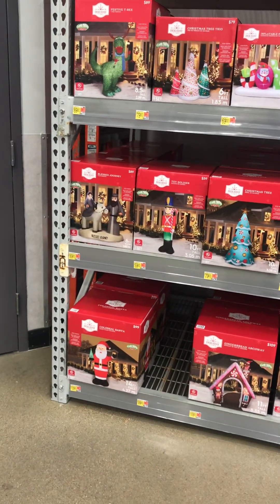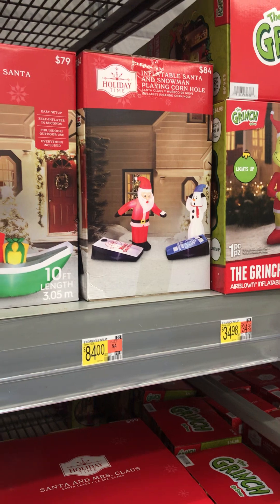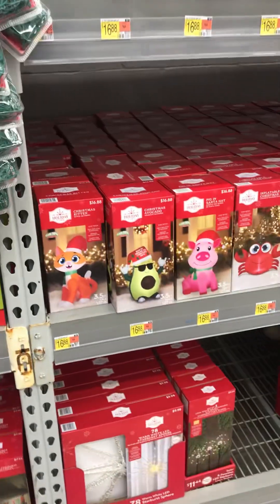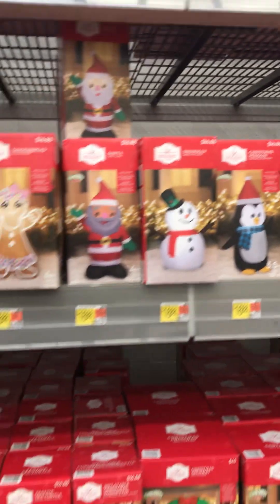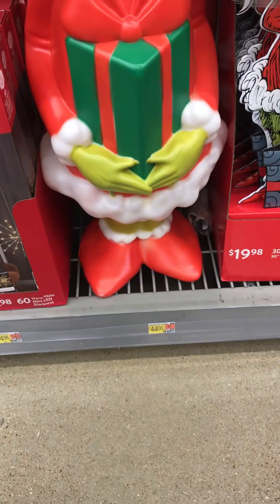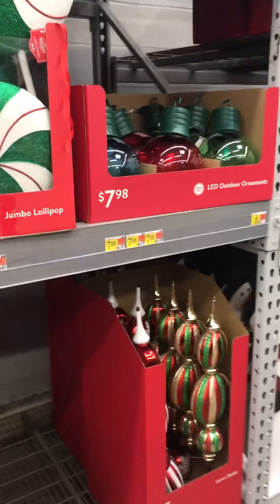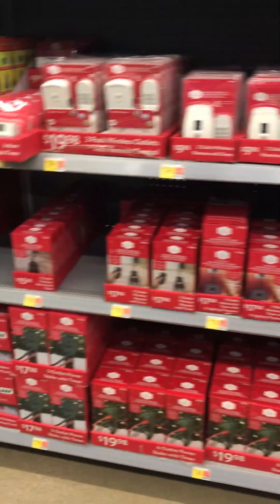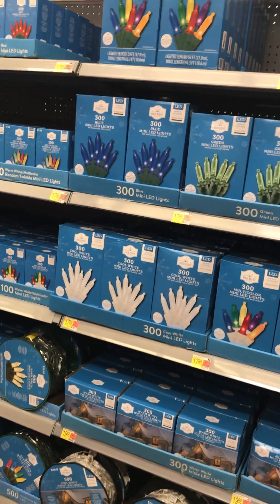Christmas at Walmart